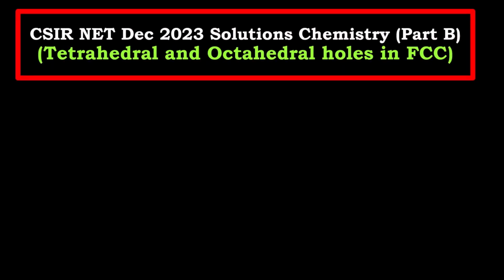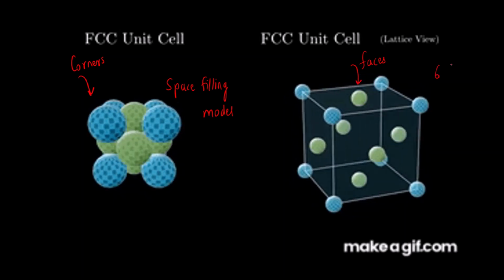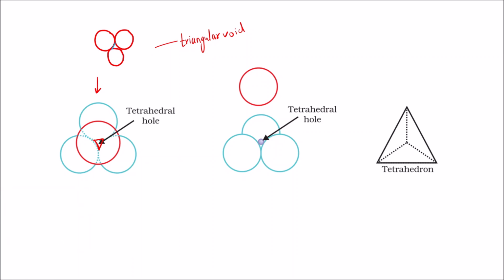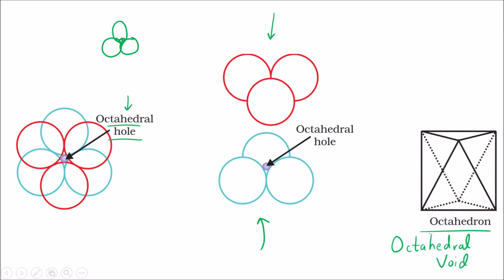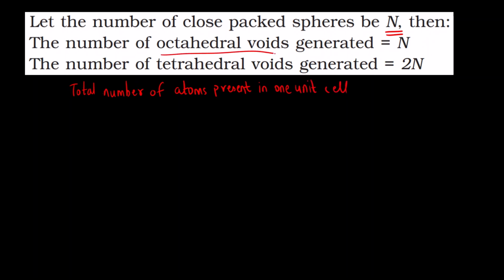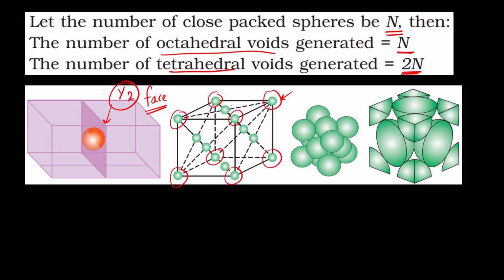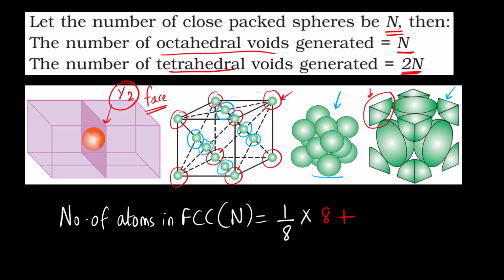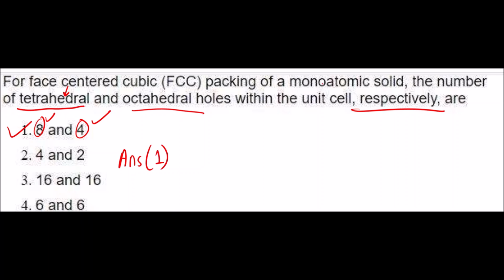Calculating Octahedral and Tetrahedral Voids in FCC: Step-by-Step Guide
Hello Everyone!!!

In today's video, we are going to learn how to calculate number of atoms, tetrahderal and octahedral voids in a face centred cubic (FCC) lattice.